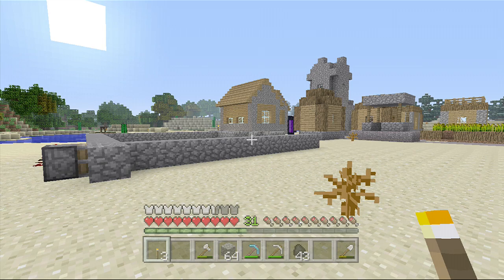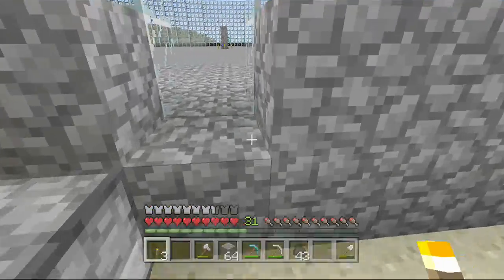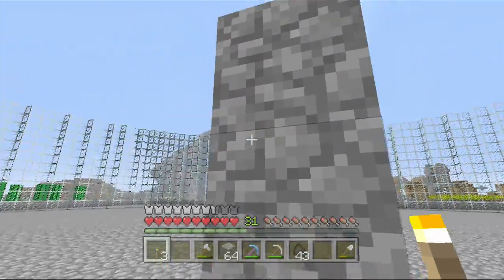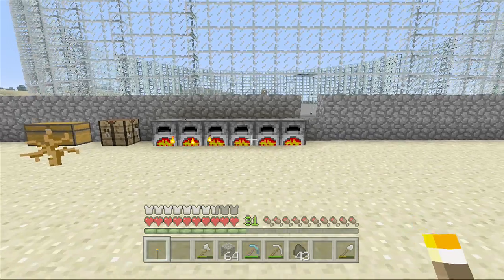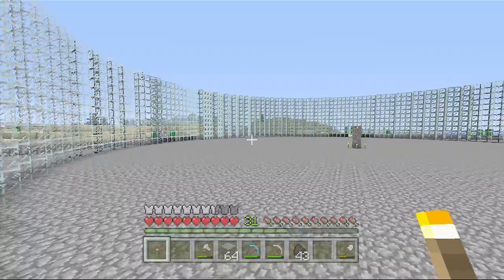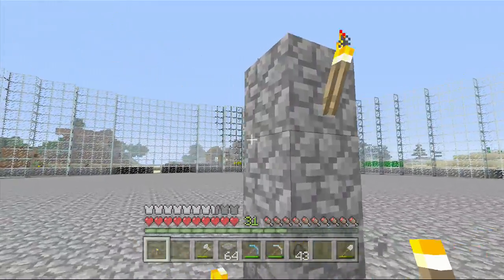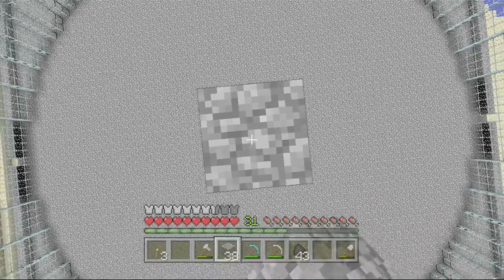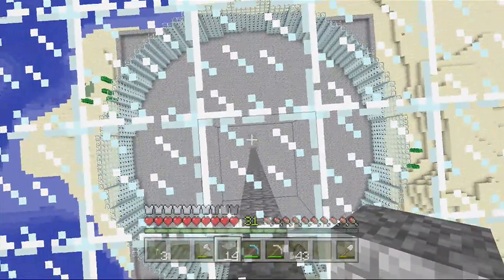Dome Project Part 2 Update(Minecraft)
Here is my update to my dome project